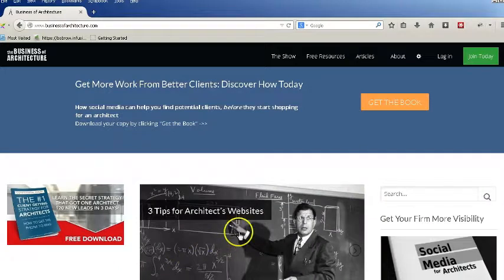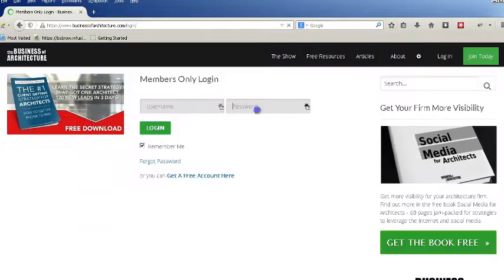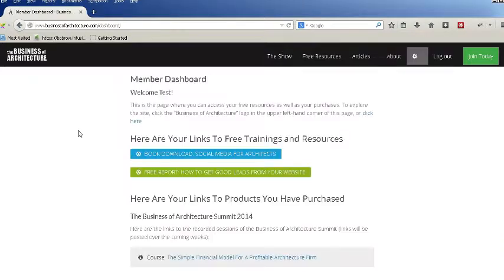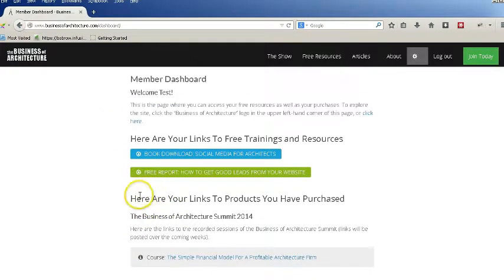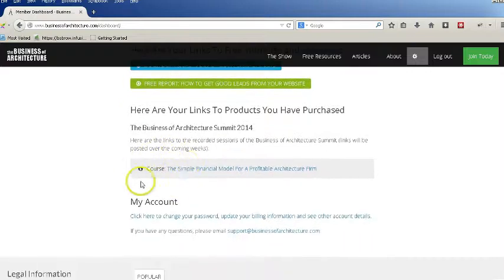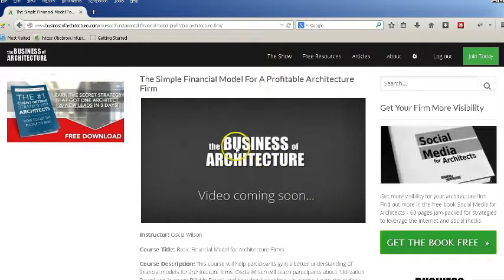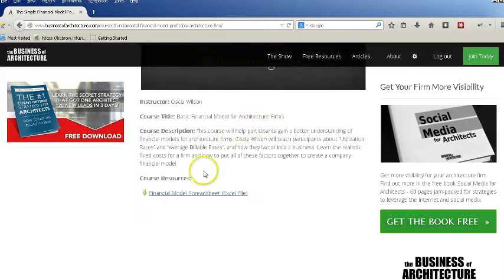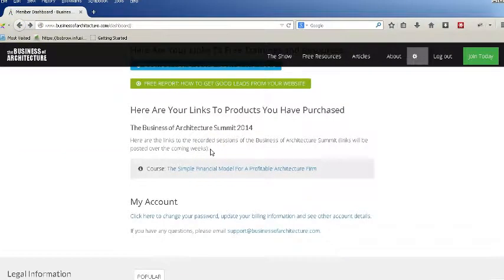Business of Architecture Summit Recorded Sessions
How to access recorded sessions from the Business of Architecture Summit.